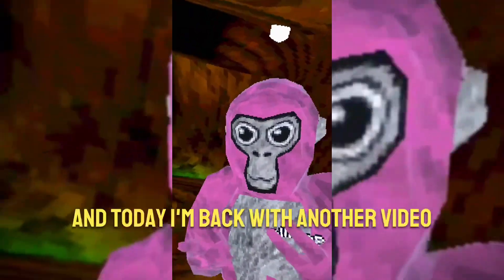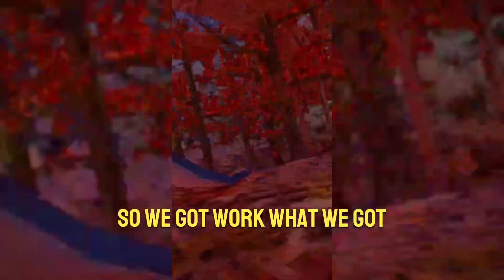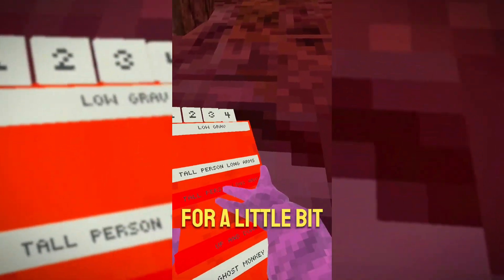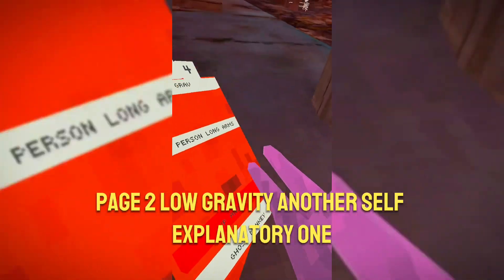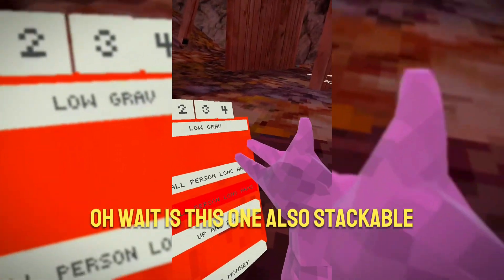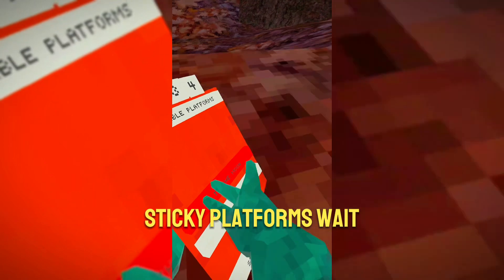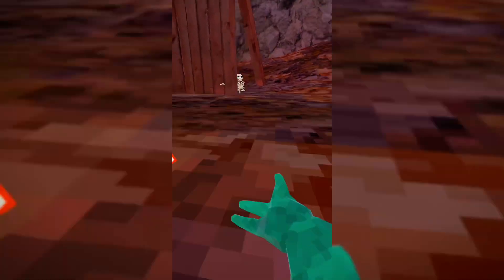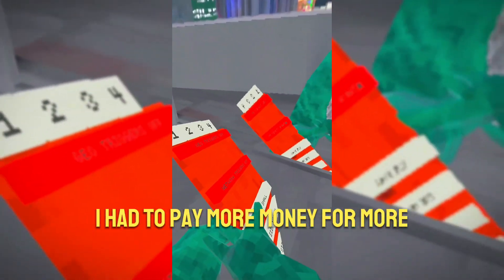I GOT MODS IN GORILLA TAG *NOT CLICKBAIT*😱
I FINALLY GOT MODS IN THE REAL GORILLA TAG